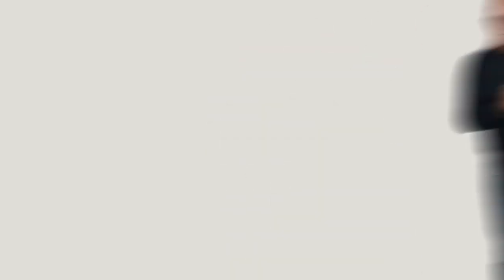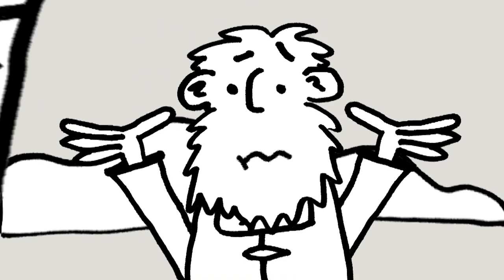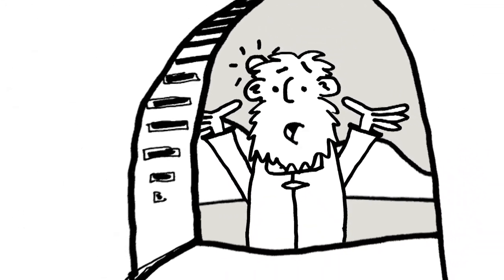Brian McLaren on Prayer - Animate: Practices Curriculum for Adults Small Groups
This video clip is from Session 1 of Animate: Practices, a 7-session video-based course on spiritual practices for adult small groups or Sunday school classes.

In each Animate: Faith session, groups will watch a video featuring a leading voice from the Christian faith, spend time on personal reflection and journaling, and share ideas with the group.

Animate: Faith features Brian McLaren, Lillian Daniel, Mark Scandrette, Shane Hipps, Nadia Bolz-Weber, Lauren Winner, and Bruce Reyes-Chow.